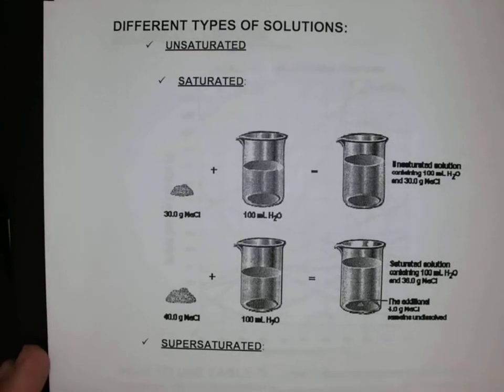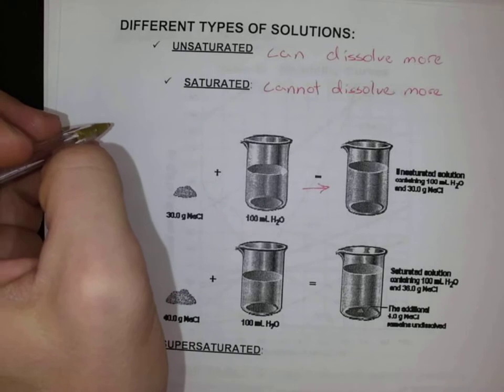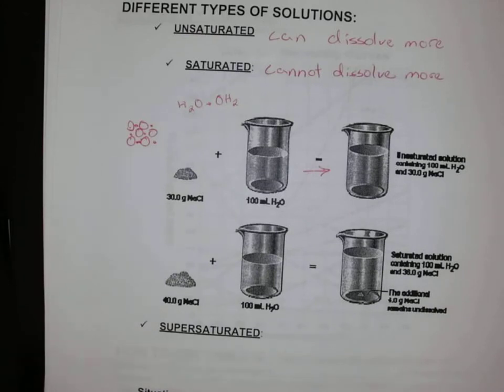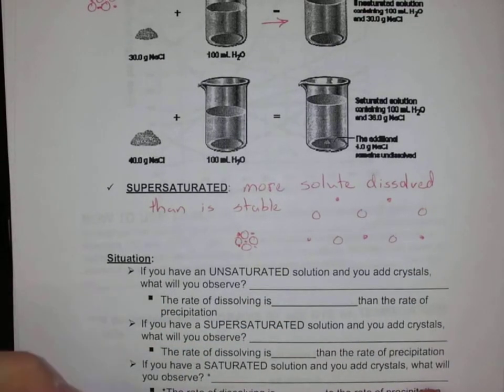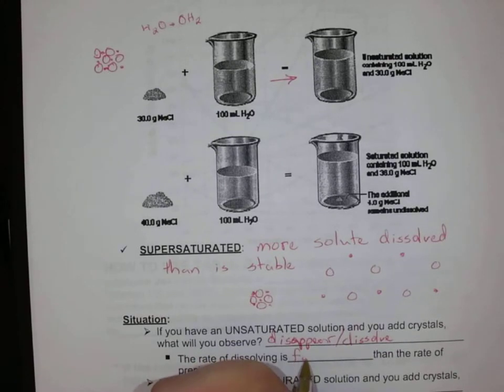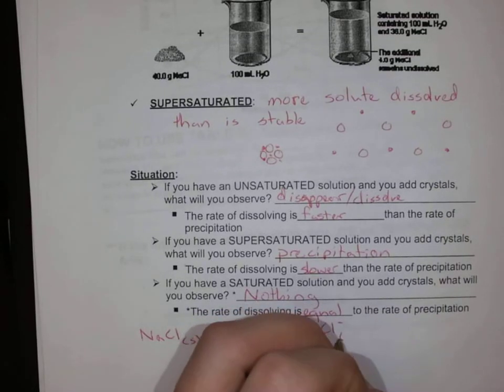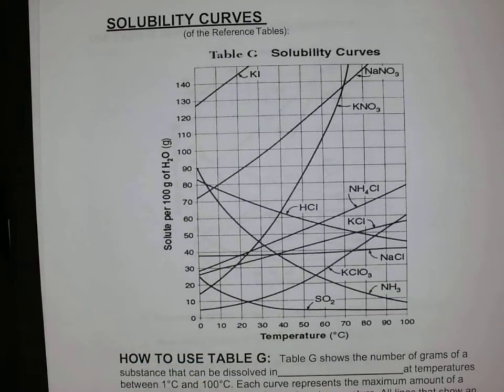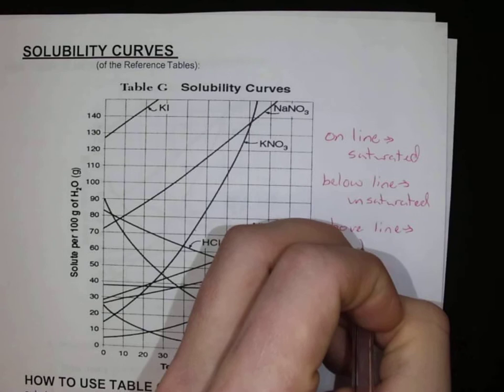Dr. Niemeyer's Chemistry Notes Unit 6: types of solutions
Dr. Niemeyer explains saturated, unsaturated, and supersaturated solutions.